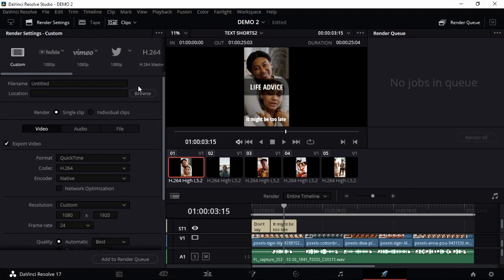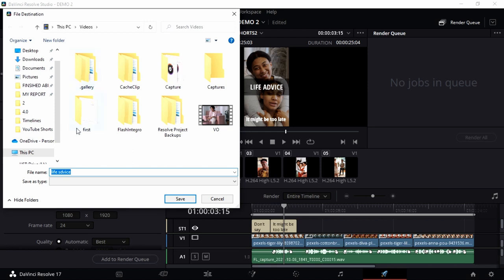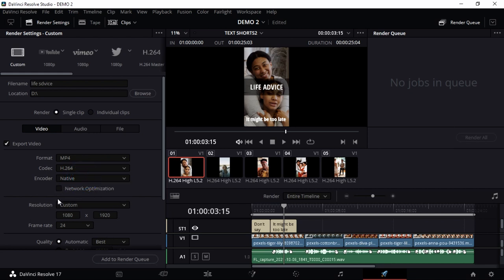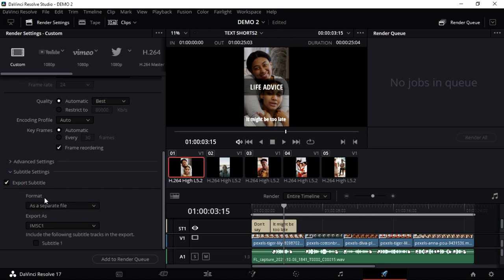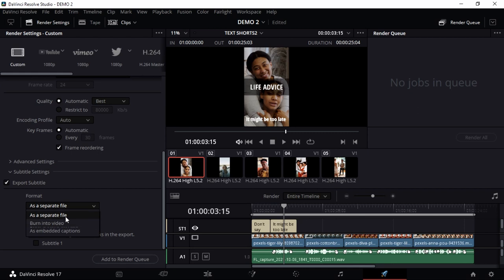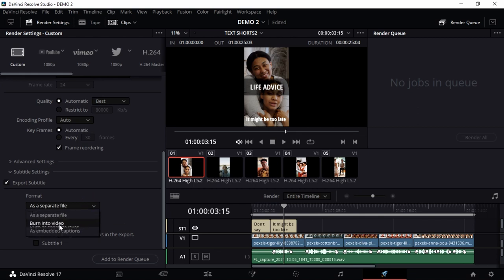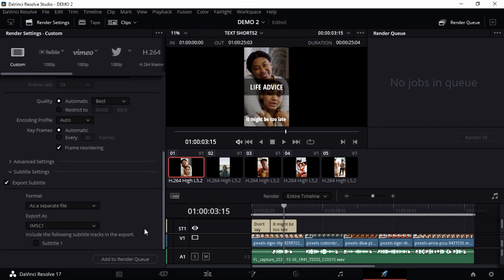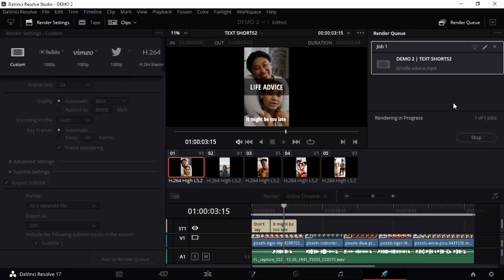Best Export Settings in DaVinci Resolve 17 | YouTube Shorts Course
YouTube Shorts are KILLING it right now, and you're going to want to know how to make them and make them effective for your own channel. In this video, I do a full tutorial on YouTube shorts with a step-by-step guide on how to make them really awesome.

This is a full playlist so don't forget to watch all the other Tutorials on how to make YouTube Shorts that Stand out!